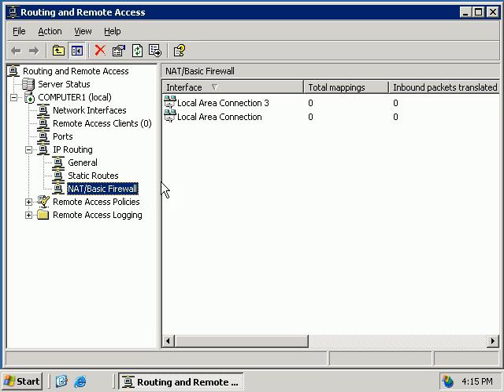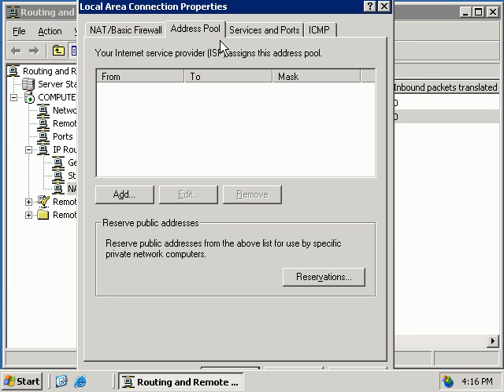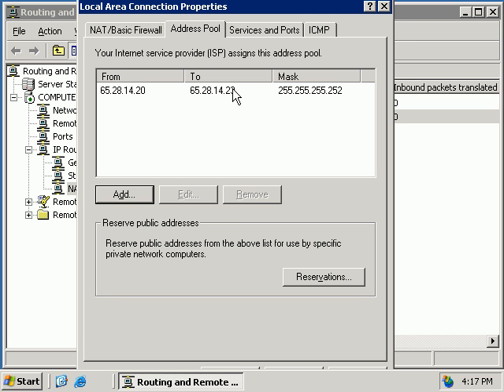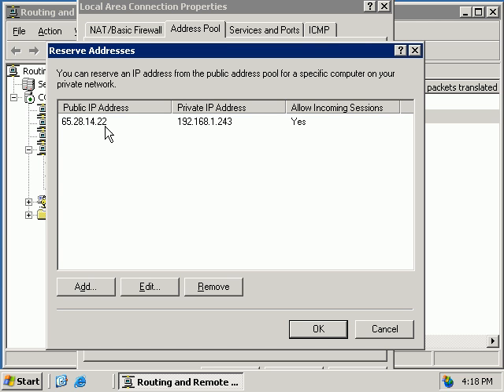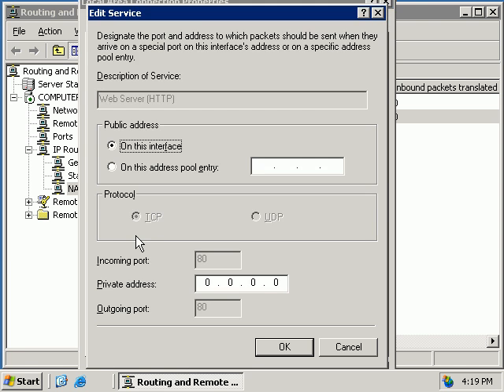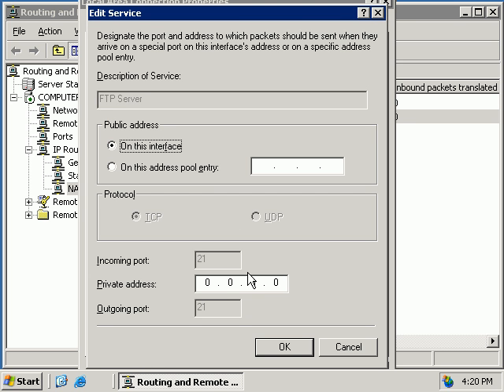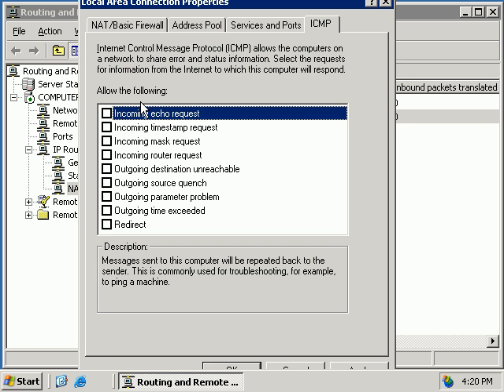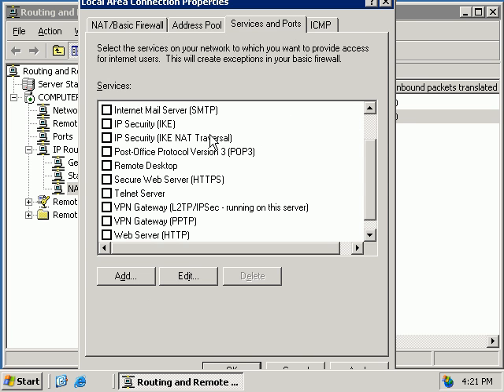70 293 ip natport